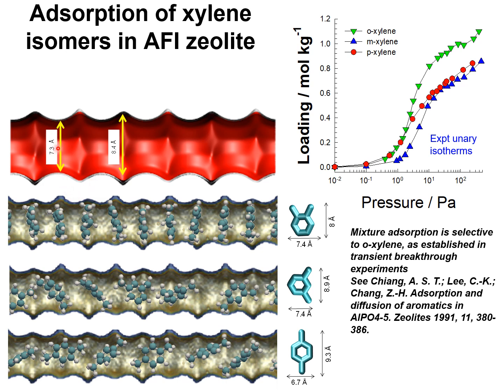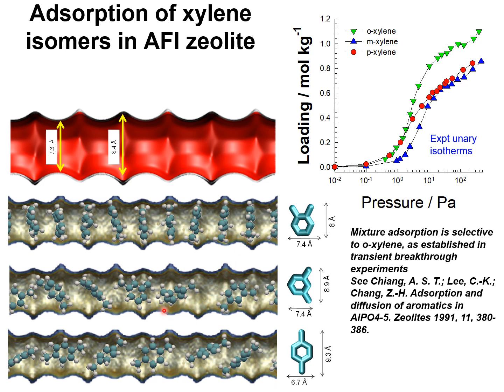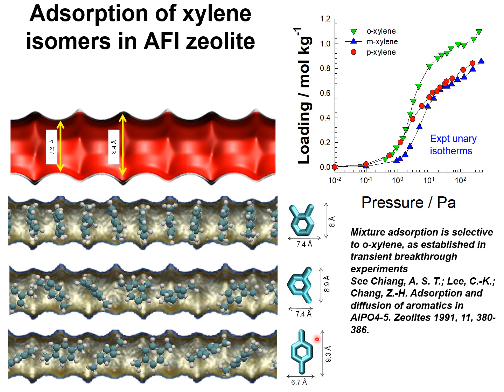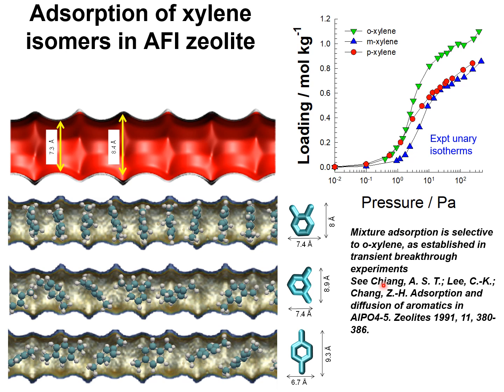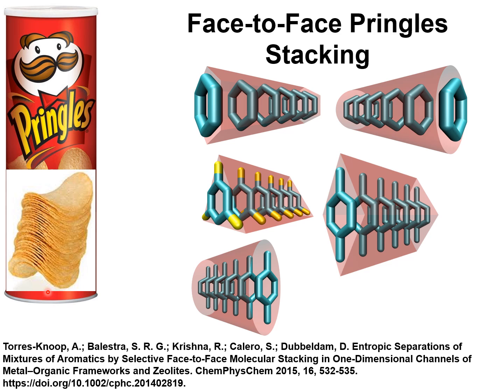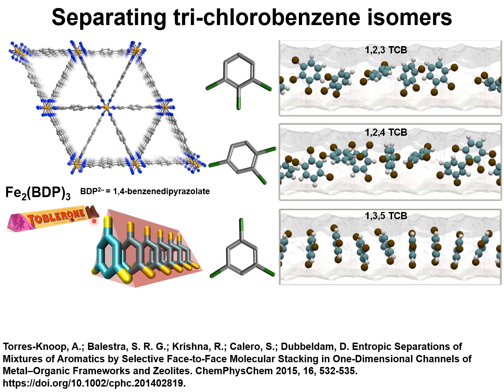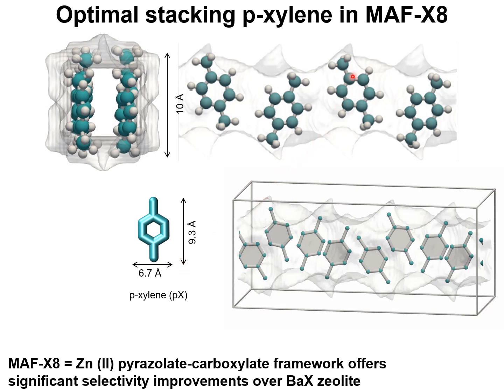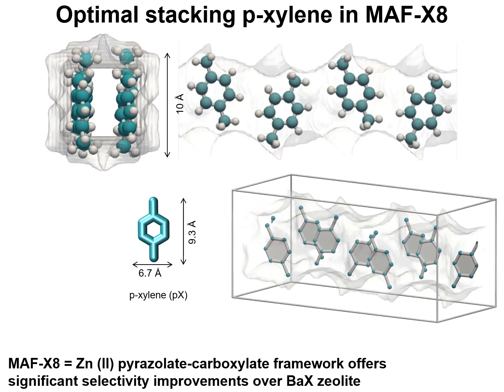Pringles Stacking of Guest Molecules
Separations of mixtures of xylene isomers, alkane isomers, linear alkanes, and linear alcohols using micro-porous crystalline adsorbents such as zeolites and MOFs are often carried out under conditions in which the pores are nearly saturated with guest molecules. Today I focus on separations of mixtures in which one guest packs most efficiently, face-to-face, in a Pringles-like manner.  This packing is entropically favored.

For background refer to my papers1-3
Krishna, R. Elucidation and Characterization of Entropy Effects in Mixture Separations with Micro-porous Crystalline Adsorbents. Sep. Purif. Technol. 2019, 215, 227-241.
Torres-Knoop, A.; Balestra, S. R. G.; Krishna, R.; Calero, S.; Dubbeldam, D. Entropic Separations of Mixtures of Aromatics by Selective Face-to-Face Molecular Stacking in One-Dimensional Channels of Metal–Organic Frameworks and Zeolites. ChemPhysChem 2015, 16, 532-535.
(2) Torres-Knoop, A.; Heinen, J.; Krishna, R.; Dubbeldam, D. Entropic Separation of Styrene/Ethylbenzene Mixtures by Exploitation of Subtle Differences in Molecular Configurations in Ordered Crystalline Nanoporous Adsorbents. Langmuir 2015, 31, 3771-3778.
(3) Torres-Knoop, A.; Krishna, R.; Dubbeldam, D. Separating Xylene Isomers by Commensurate Stacking of p-Xylene within Channels of MAF-X8. Angew. Chem. Int. Ed. 2014, 53, 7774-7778.
This presentation is a follow-up to my presentation titled Exploiting Entropy Effects in Mixture Separations on my YouTube channel